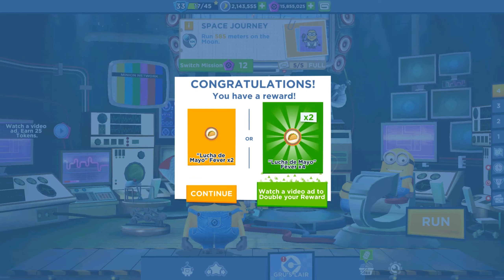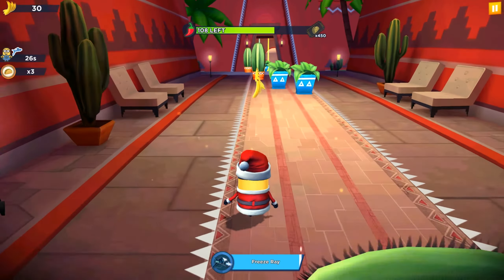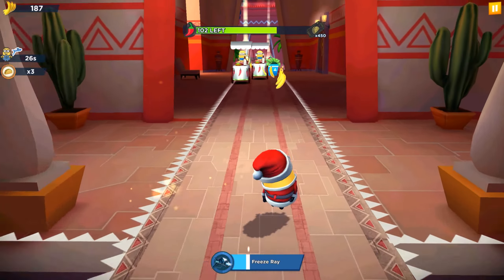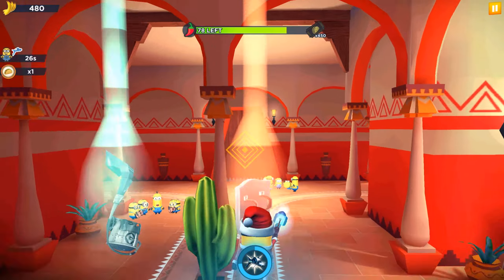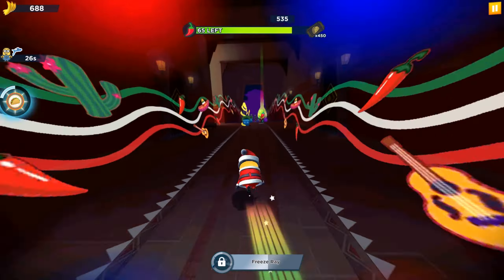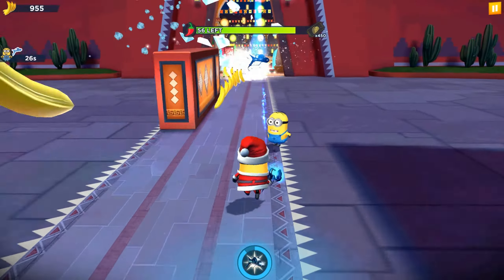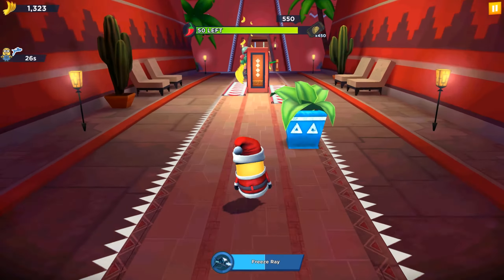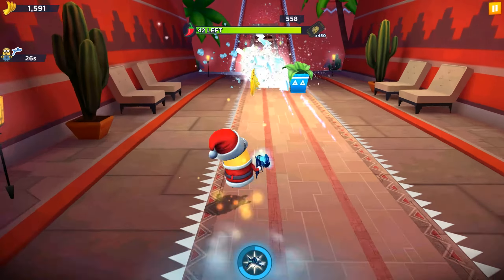Santa Minion Visits New Special Mission Lucha De Mayo !